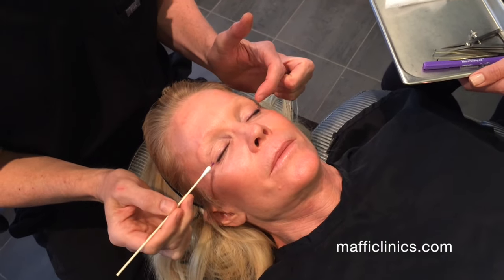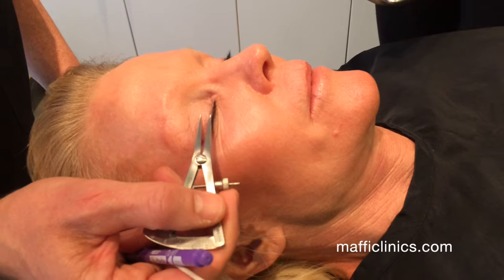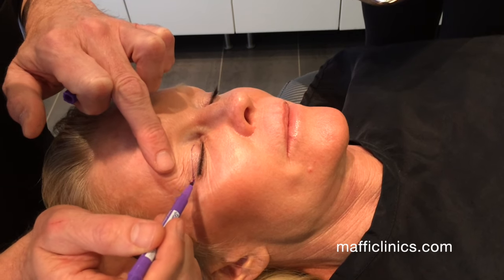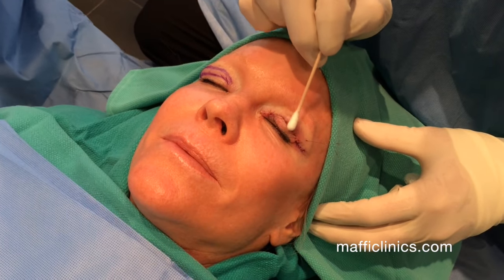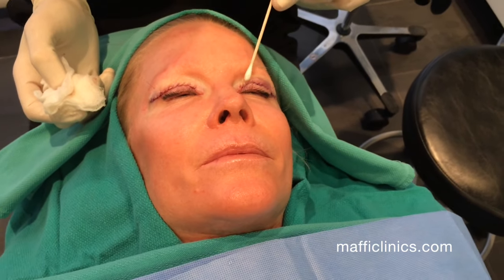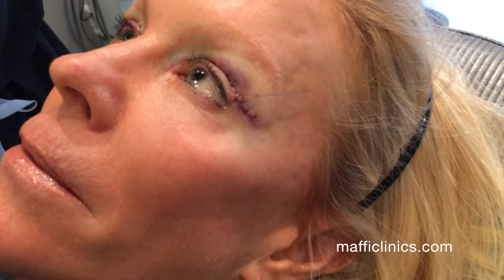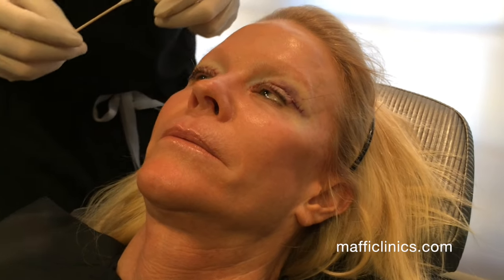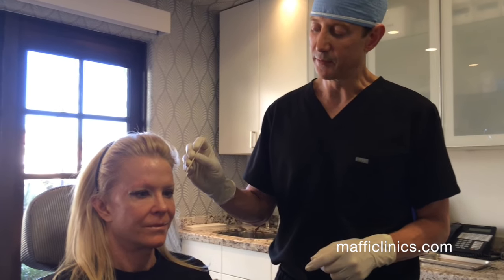Maffi Clinics: Upper Eyelid Surgery (Blepharoplasty)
Upper eyelid surgery can improve the appearance of your eyelids to make you look more rested, refreshed and healthier. Our video captures the pre- and post-surgery procedures, but not the actual surgery.